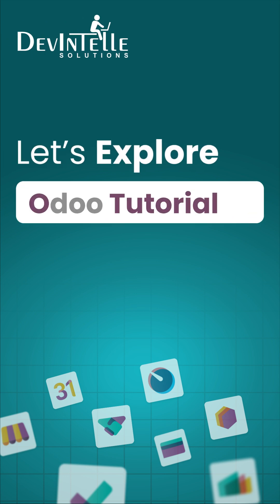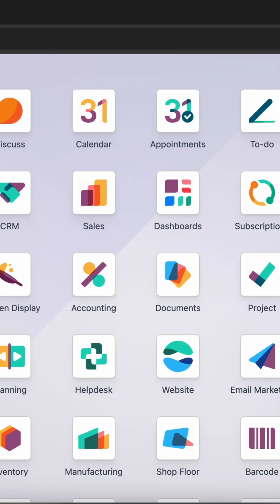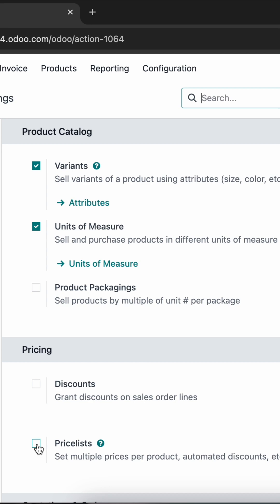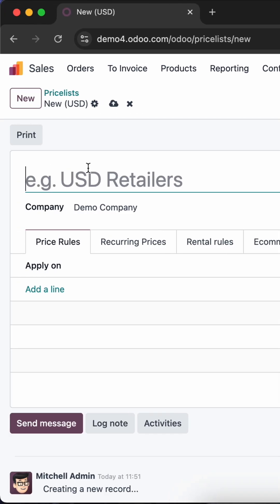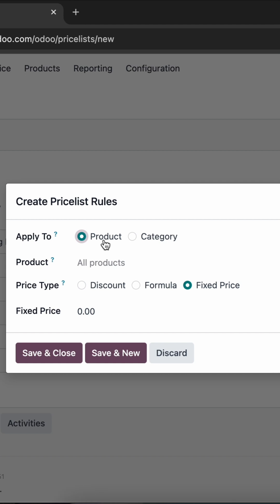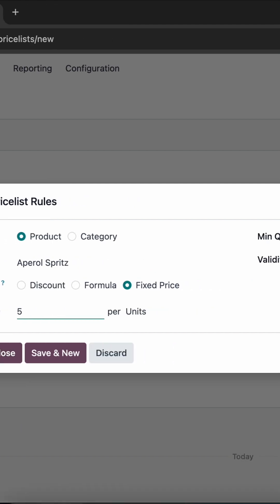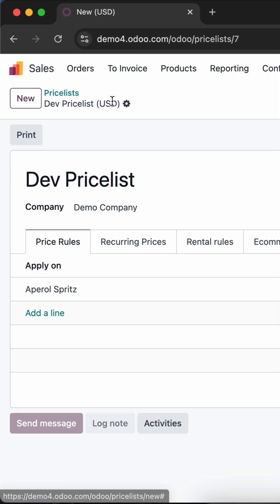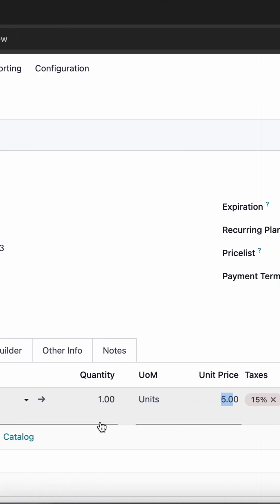How to Configure Price List in Odoo | Quick Tutorial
Learn how to configure price lists in Odoo to manage pricing for customers, promotions, and products. This step-by-step guide simplifies price list settings for your Odoo ERP. Perfect for beginners and advanced users. Watch now for quick tips!

skype : devintelle